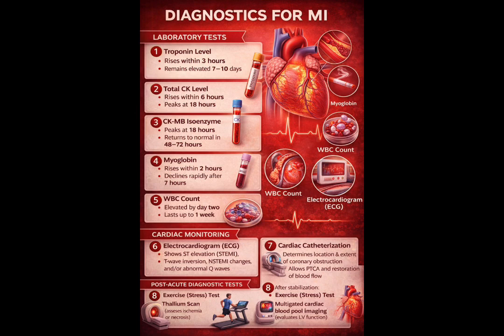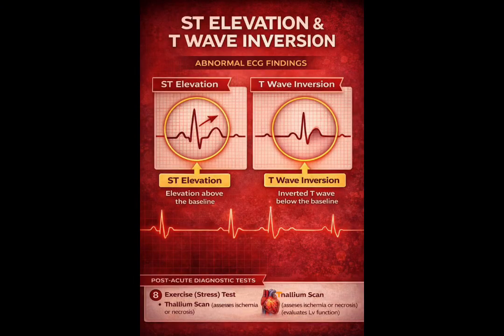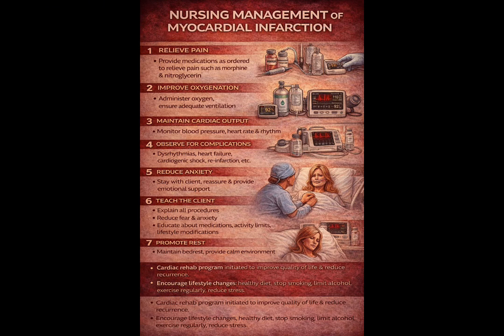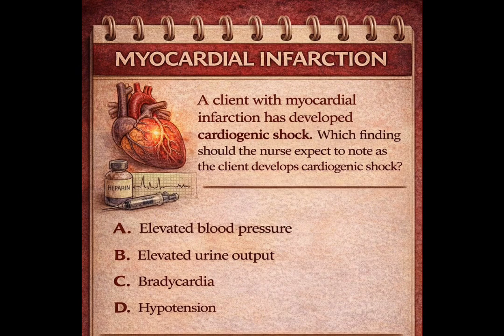Myocardial Infarction for your NCLEX exam